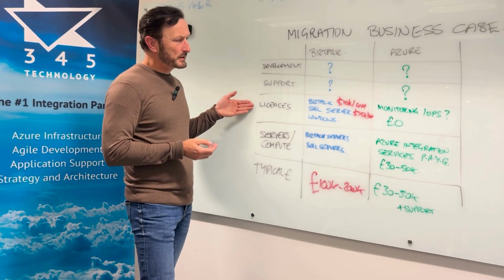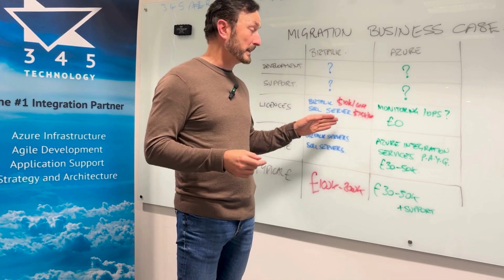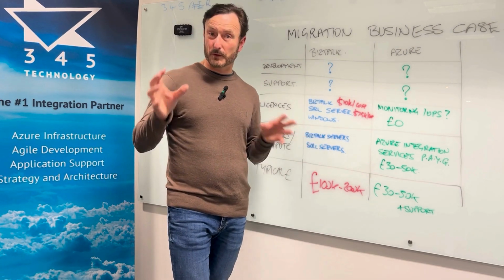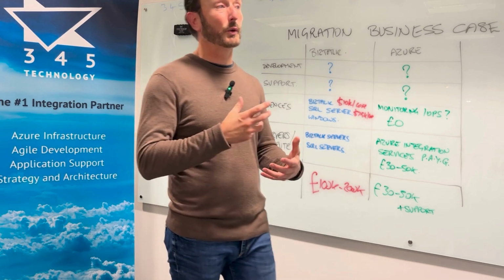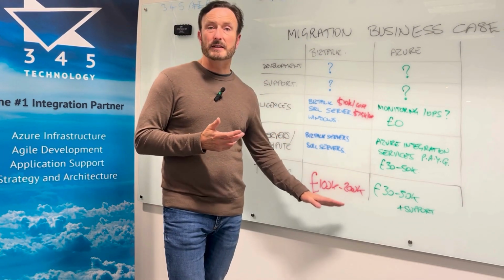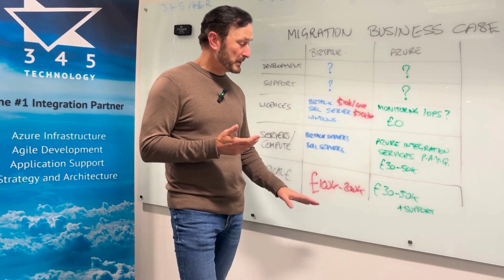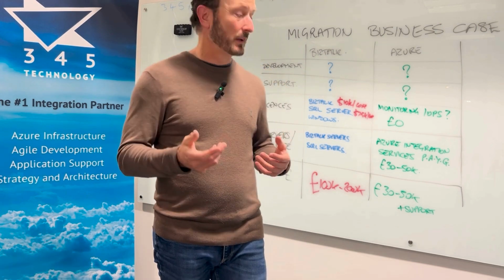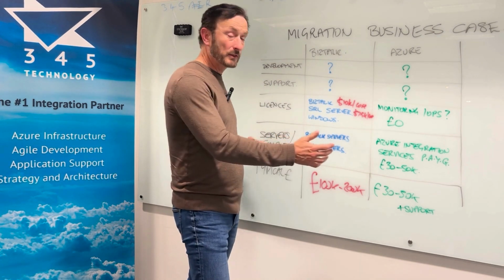Businesses are wasting 6 FIGURE sums by remaining on BizTalk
Like many other businesses, you may still be operating on a legacy system such as BizTalk, you may also be considering whether to upgrade or migrate and wondering what that investment decision might look like.

In our experience of migrating our customers’ technology from legacy platforms to the cloud, we have seen them go from paying 100’s of thousands of pounds to 10’s of thousands.

With our expertise in BizTalk-to-Azure migrations, we’ll show you the numbers and craft a strategy tailored to your needs.

You can book an initial call with me here - look forward to speaking soon!